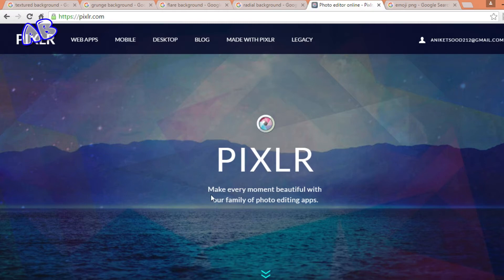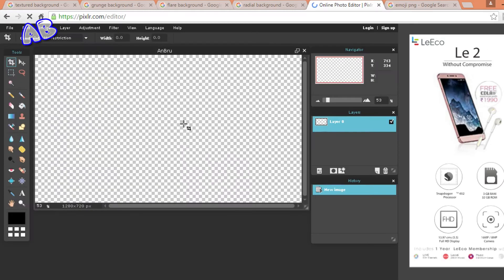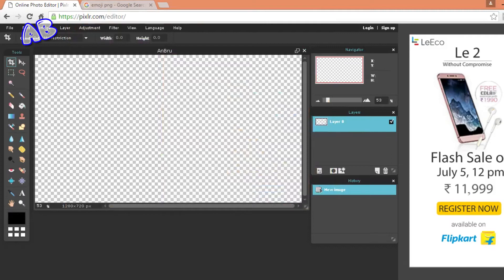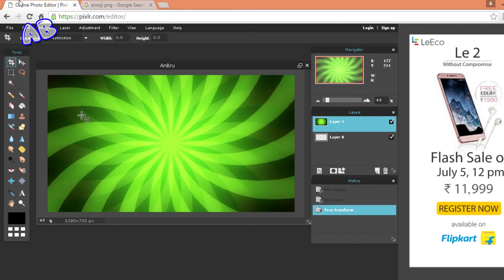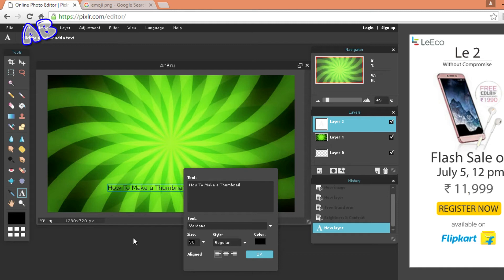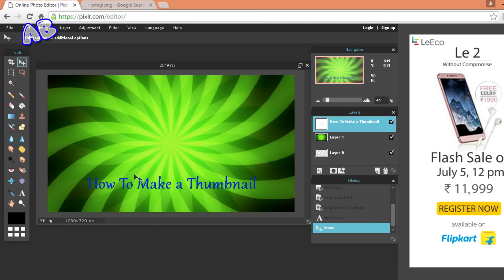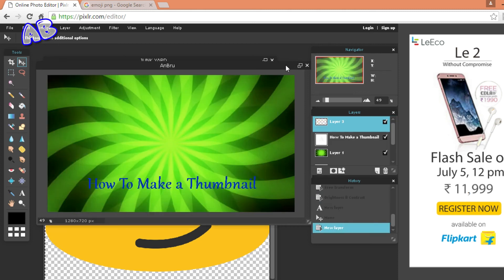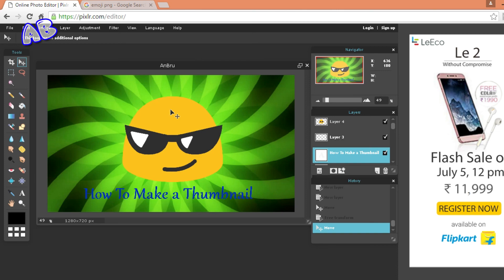Free Thumbnails By Pixlr !!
How To Make Thumbnails For FREE BY USING PIXLR. Hello guys in this Video i am going to teach you how to make Your custom Thumbnail for Free By using Pixlr a free editing online site it is way too easy than you think , This video will surely help you in making your Thumbnails without Photoshop. Many new YouTubers Find it very hard for making there Thumbnails in this video you would learn how to make yourself a good thumbnail .You can make better than me by giving it more time for making Tutorial i did it bit fast but I hope you all Understood .If any problem persist than tell me below in comments  , If you do like this video be sure to give this video a big thumbs up and don't forget to subscribe for more.

Sorry I Was very close to the mic because of which audio is bit high reducing your Volume will fix it.

AnBru